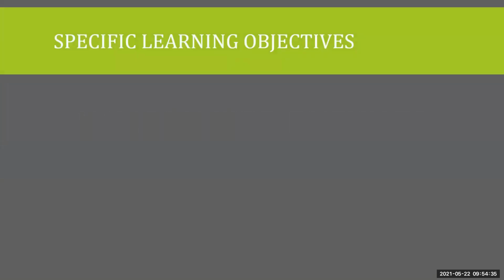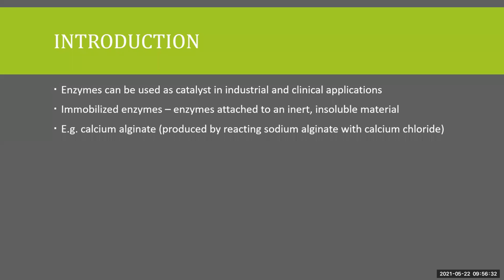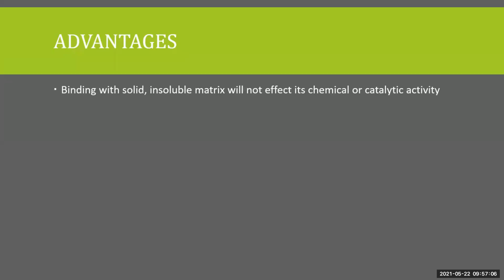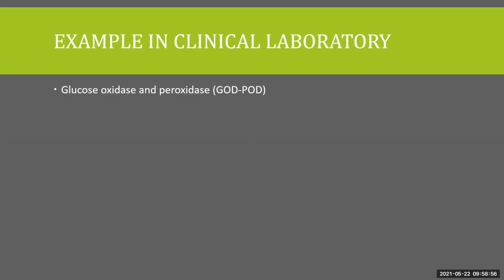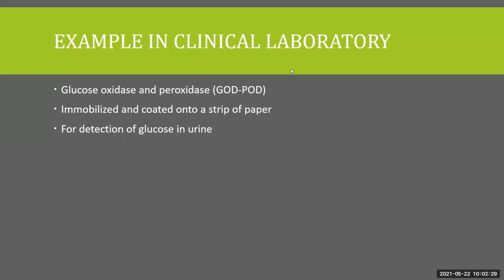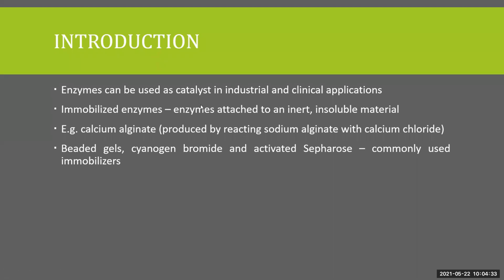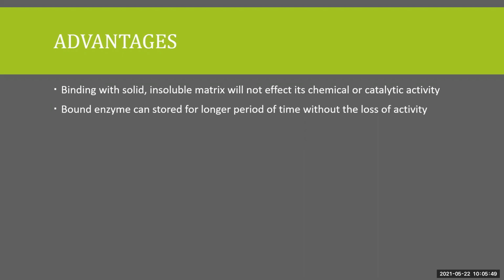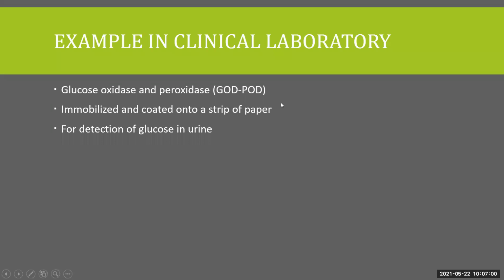Immobilized Enzymes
In this session, we go through the definition, advantages, and clinical application of immobilized enzymes.